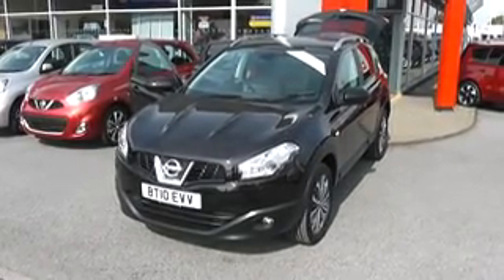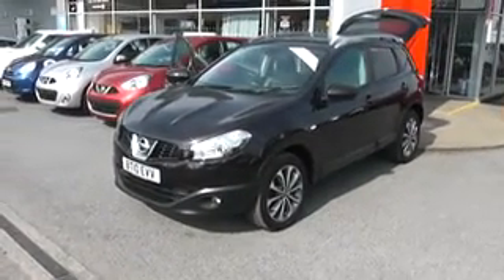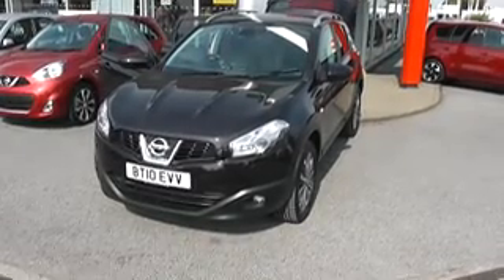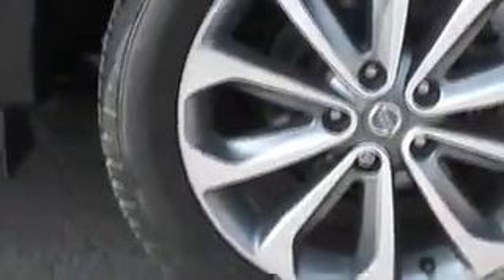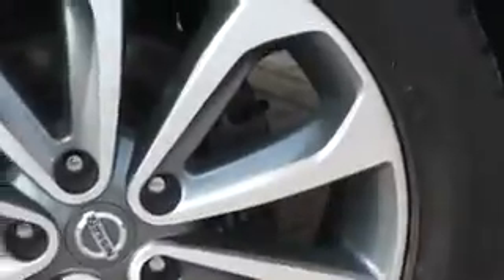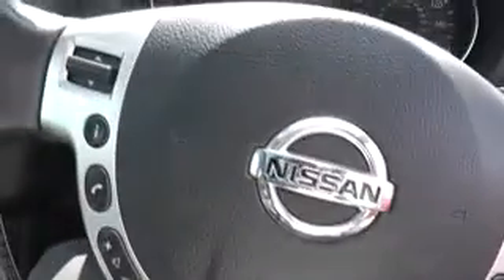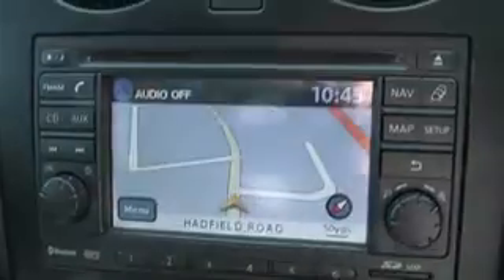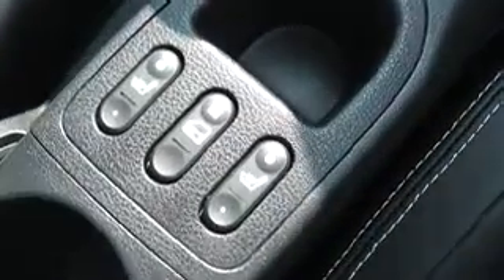Used Nissan Qashqai Tekna at Wessex Garages l Hadfield Road l Cardiff l Black l BT10EVV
You are viewing our used Nissan Qashqai Tekna, finished in Black, at our showroom on Hadfield Road in Cardiff.